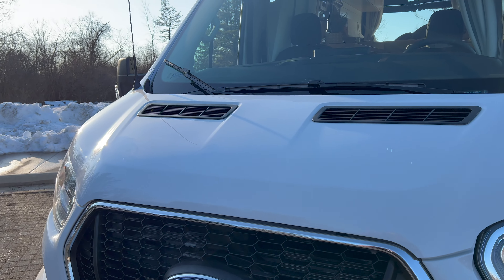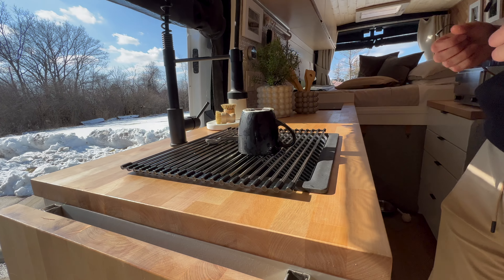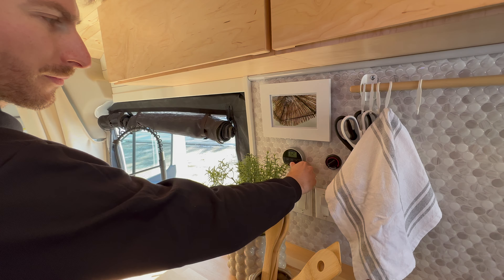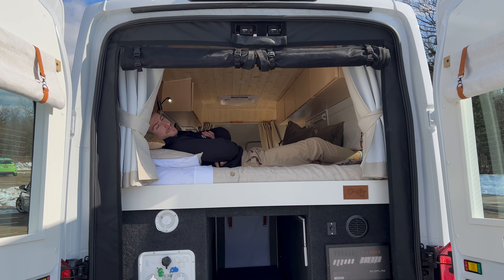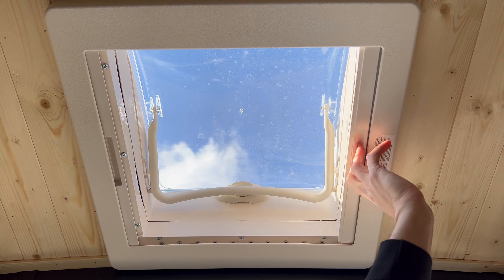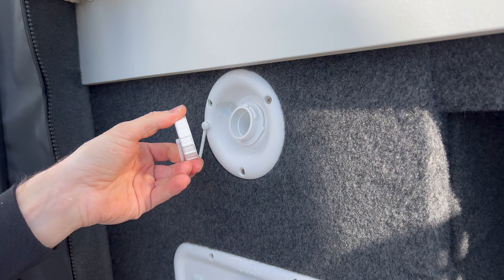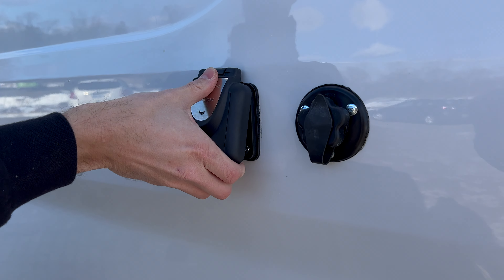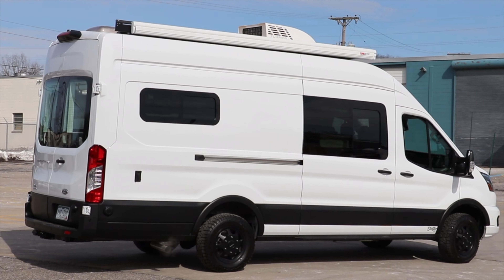Full Van Tour | Open Design with ROOF DECK | High Roof Van | Ford Transit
Ford Transit
148 inch Wheelbase
High Roof, Extended Body